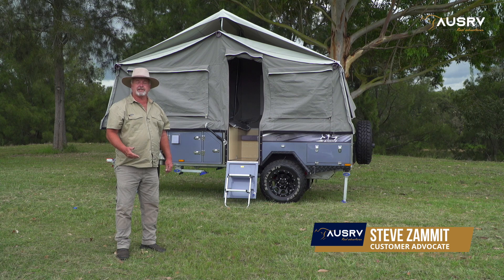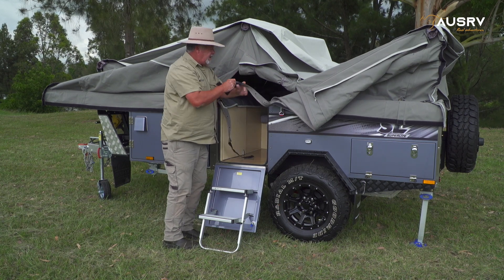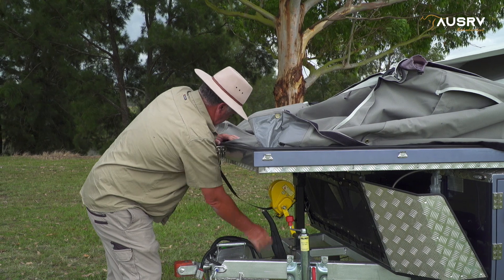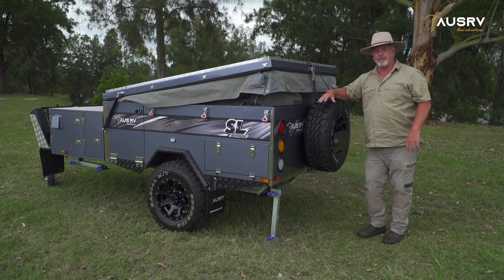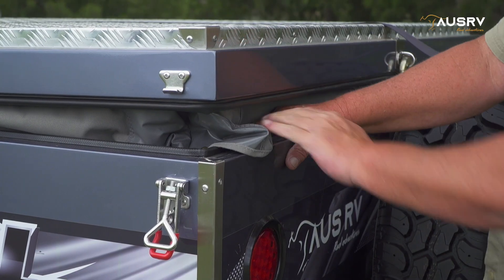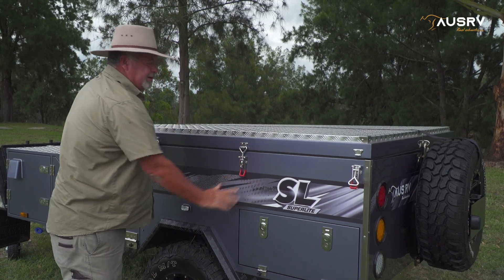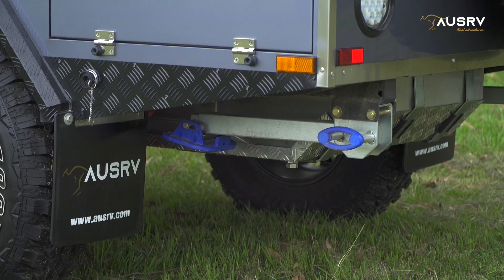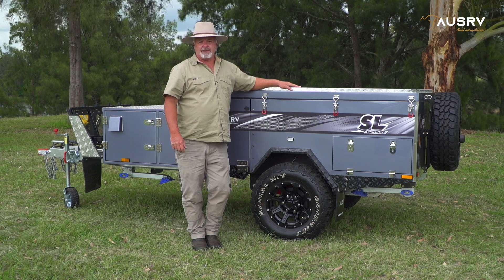AUSRV SUPERLITE FF: How to Pack down your Camper Trailer